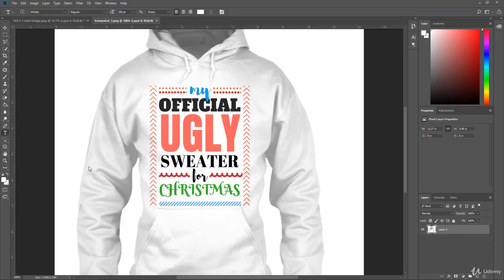Bestselling T-shirt Design Masterclass For Non-Designers : T-shirt Design #1 With Canva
Bestselling T-shirt Design Masterclass For Non-Designers
Learn How To Do T-shirt Design With Step-By-Step Tutorials And Grow Your T-shirt Business | Merch By Amazon, Teespring